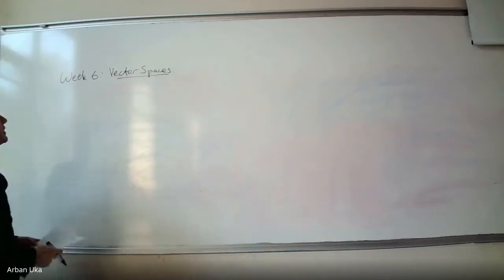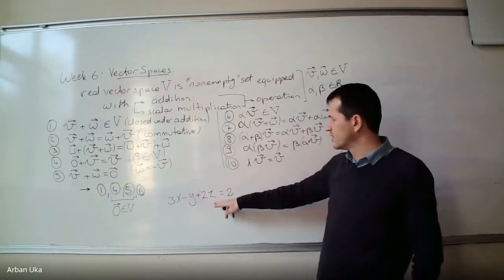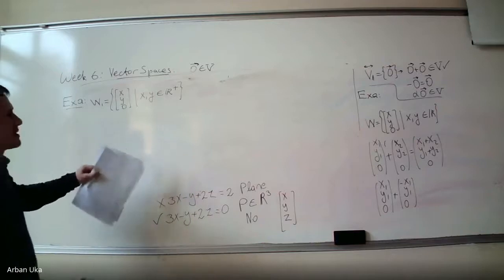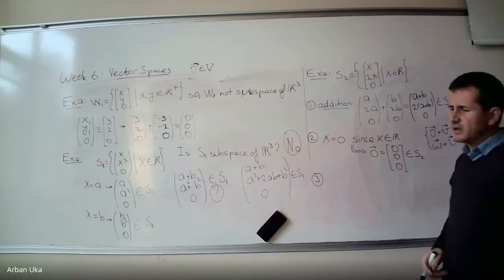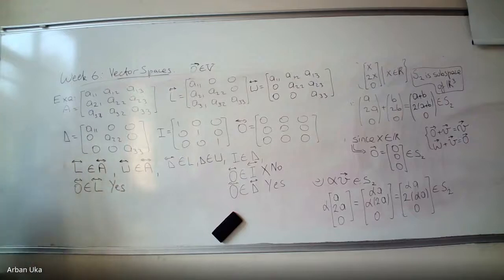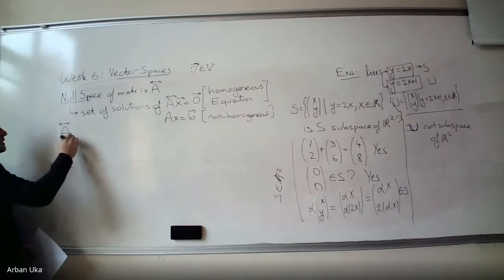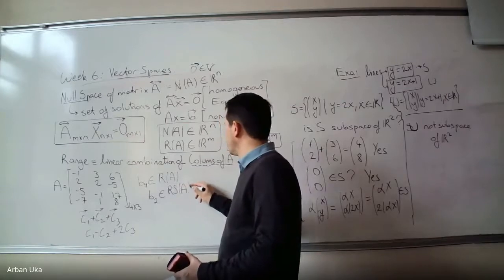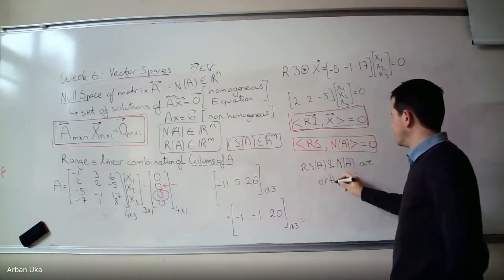CEN 105 SWE Week 6 2020 12 10 at 02 53 GMT 8